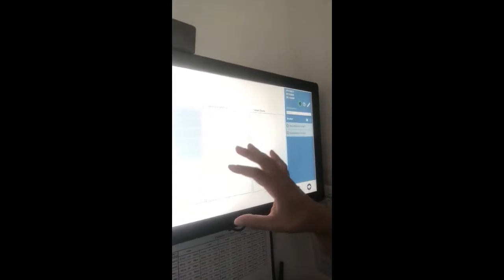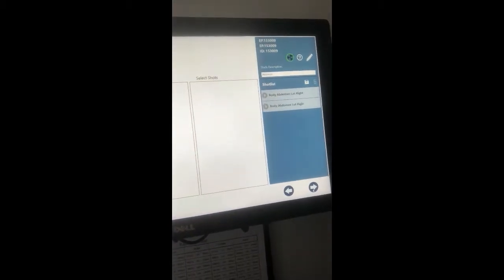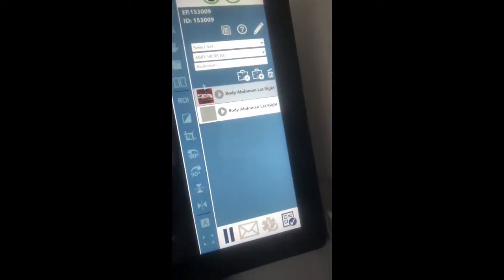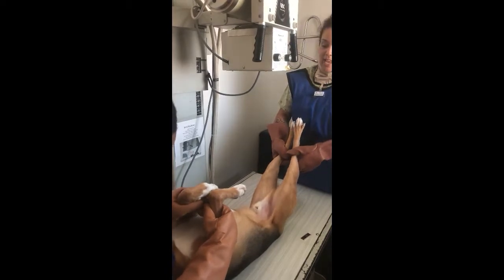Rad Vid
Abigail Moreno #3055393